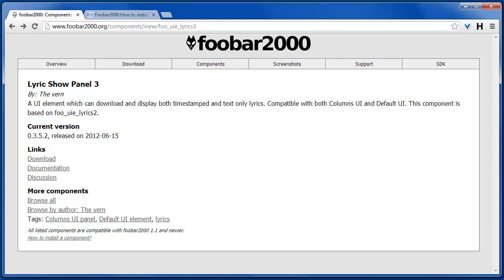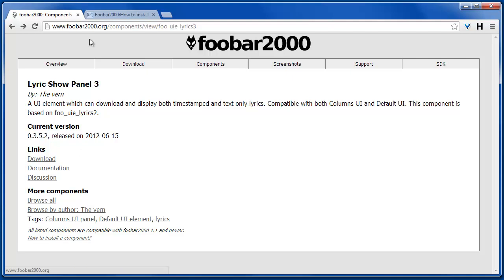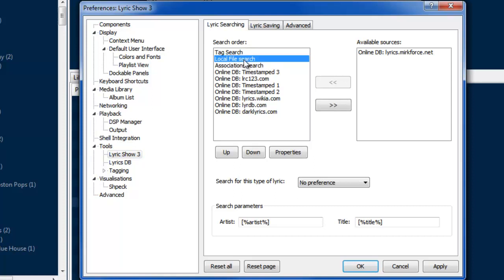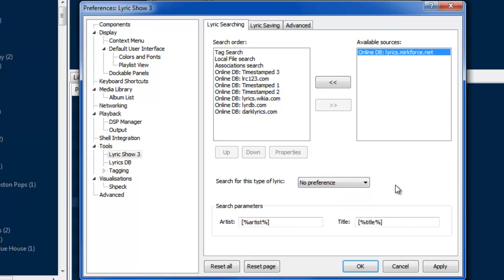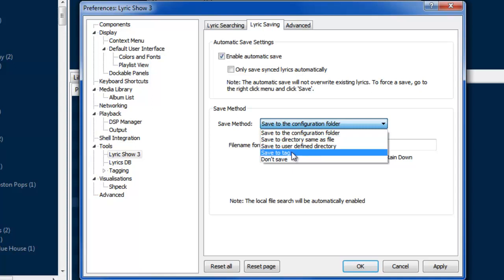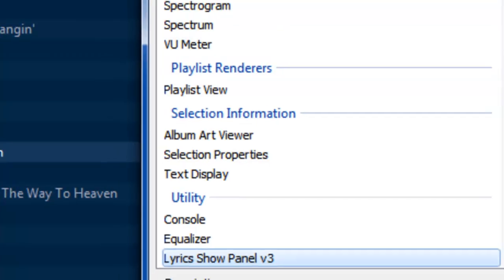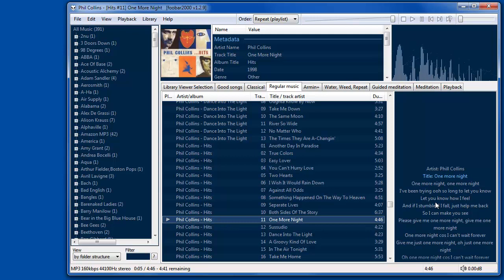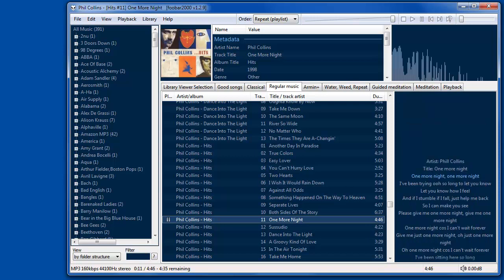Show the lyrics in Foobar2000 (updated again)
And another method bites the dust.  This is the third and latest method (as of August 2013) to display lyrics in foobar2000.  It's especially nice as it highlights the lyrics as they're being sung.